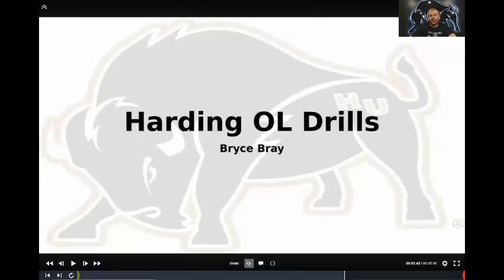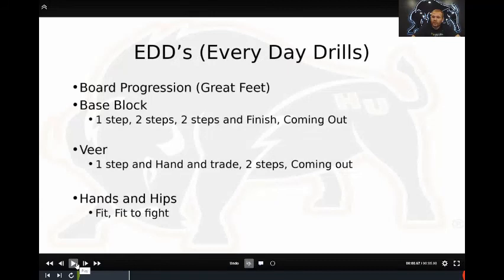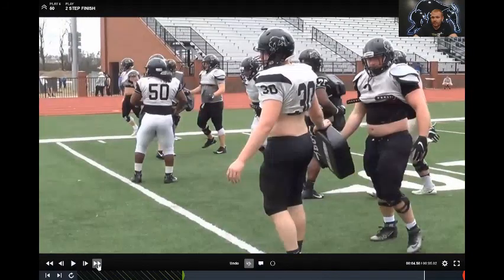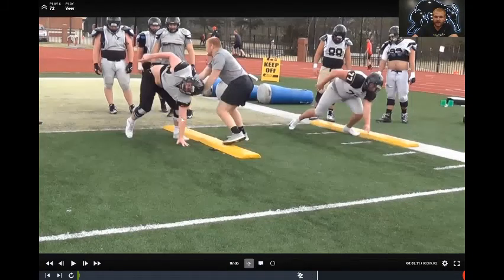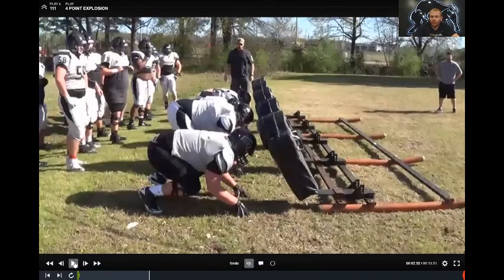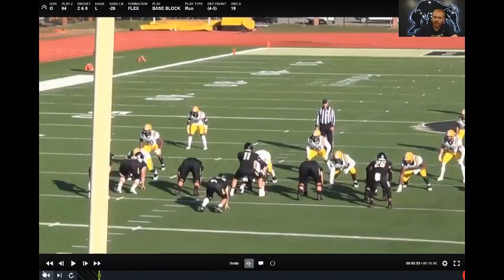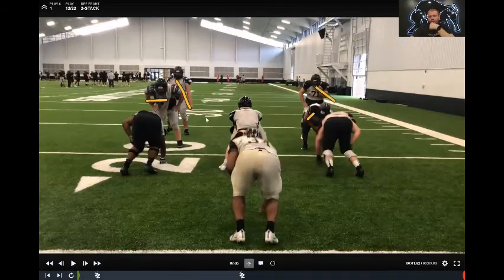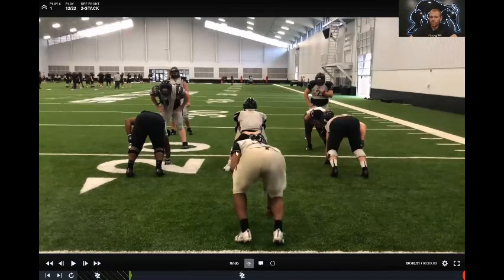Bryce Bray: Harding O-Line Play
Bryce Bray, FB Coach Harding University